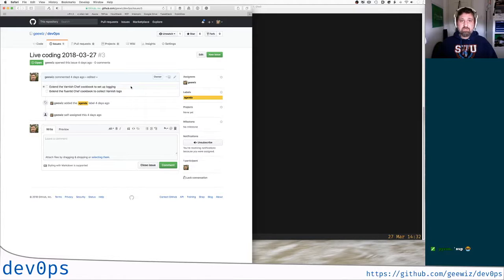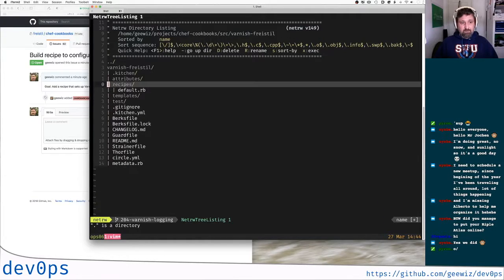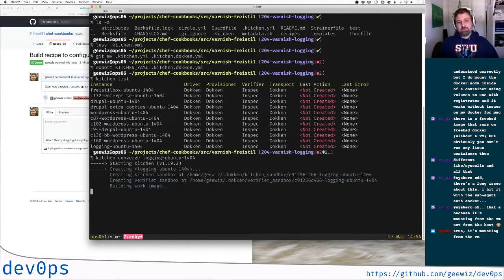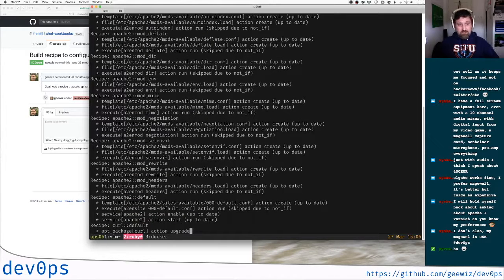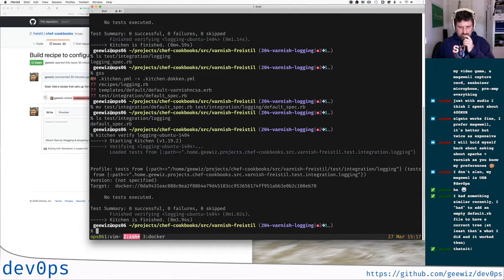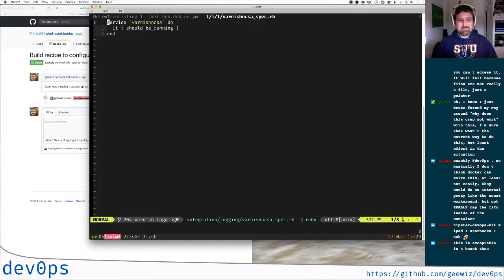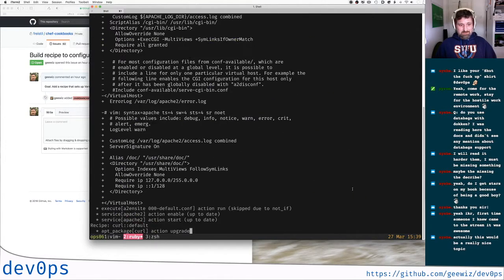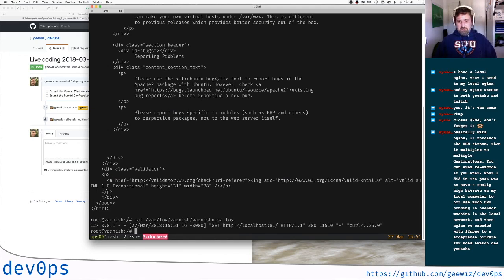Live coding 2018-03-27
Hi, I'm Jochen, the founder and CTO of freistil IT a team of managed web hosting experts. On my live stream, you can watch me work on our infrastructure automation. I'm mostly using Chef and Ruby.

In this episode, I'm starting work on sending logs from our Varnish servers to an EFK stack.

Thanks!